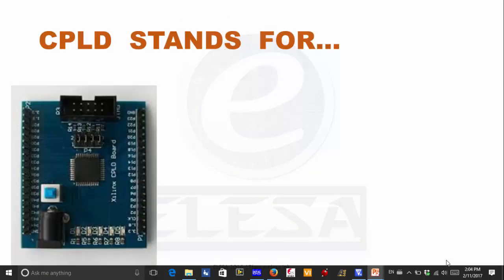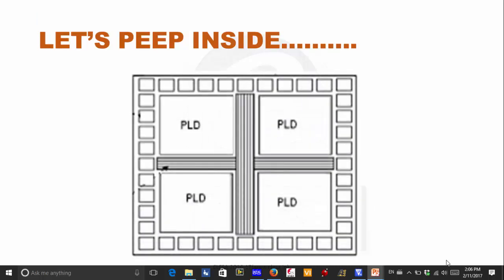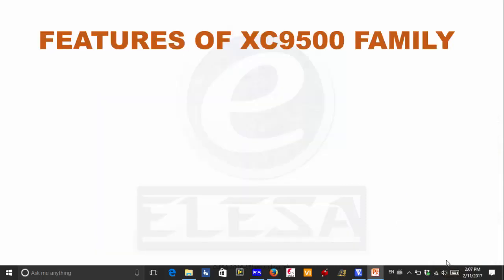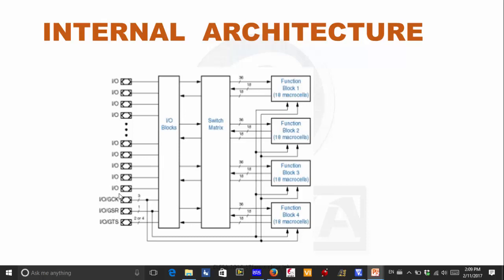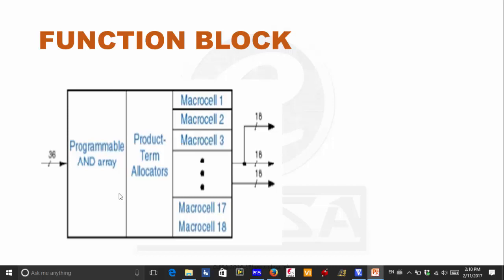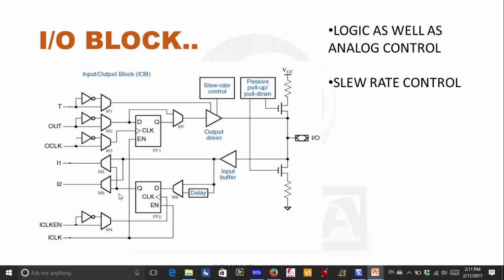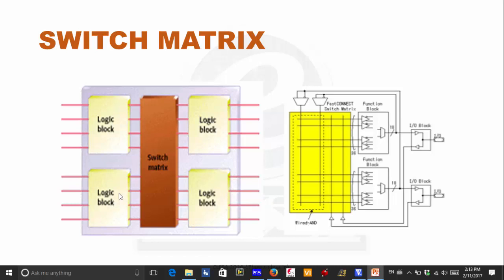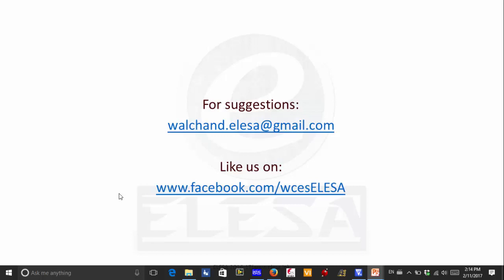VLSI Design 2 CPLD Architecture